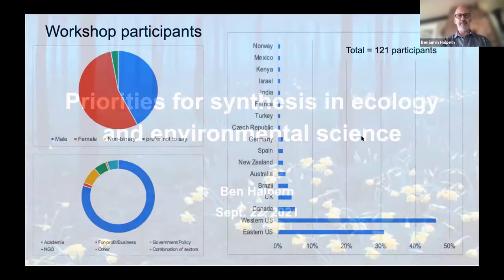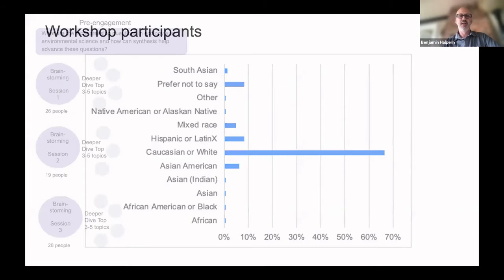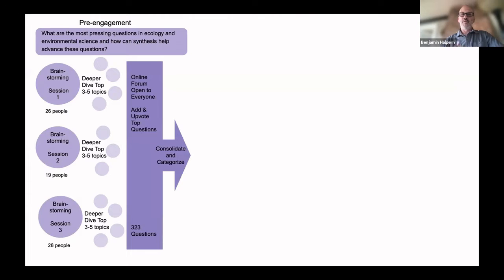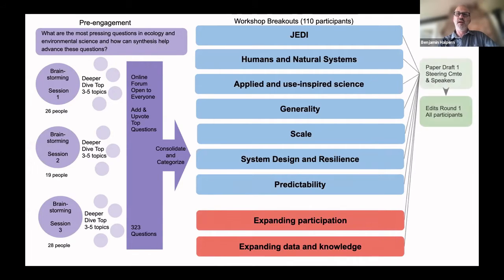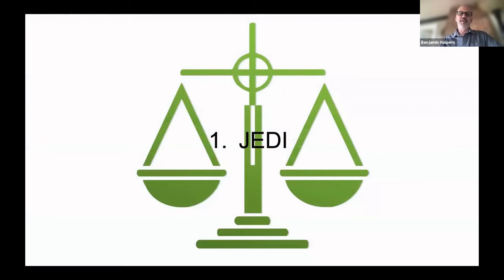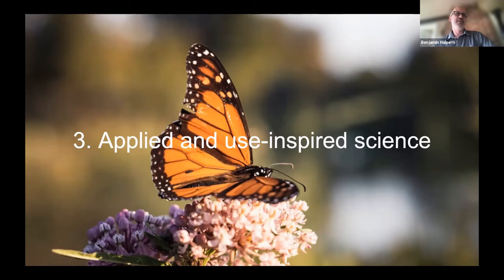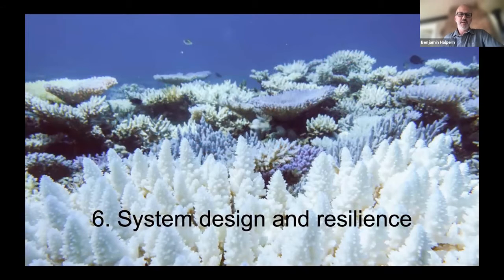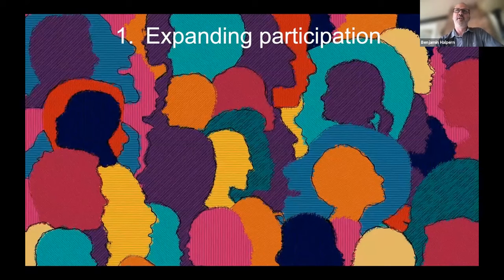Benjamin Halpern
Session: Open Science

Keynote talk